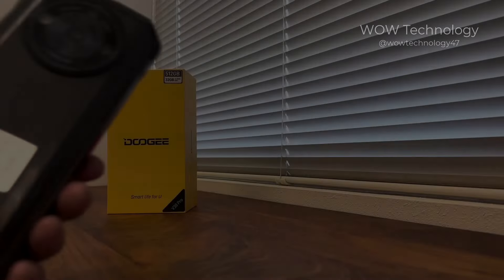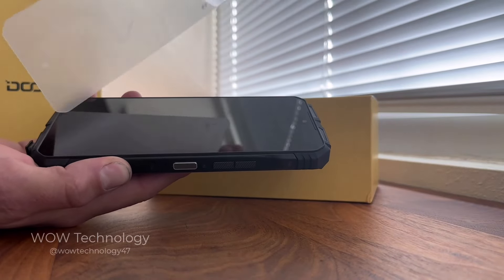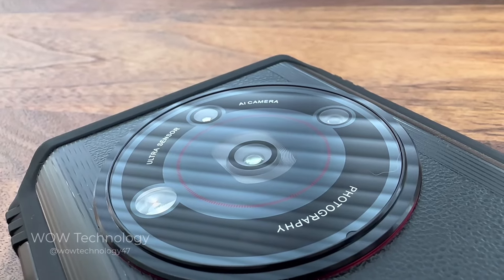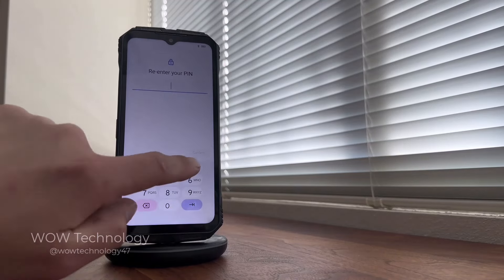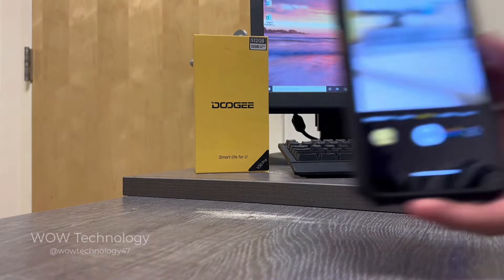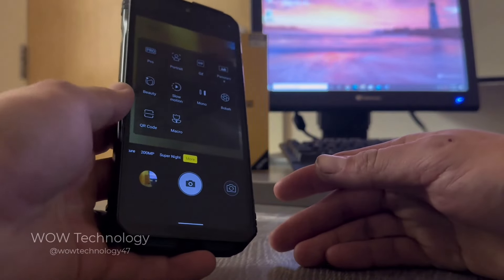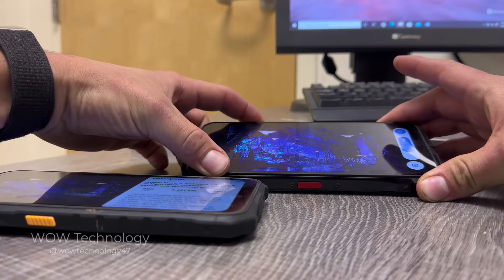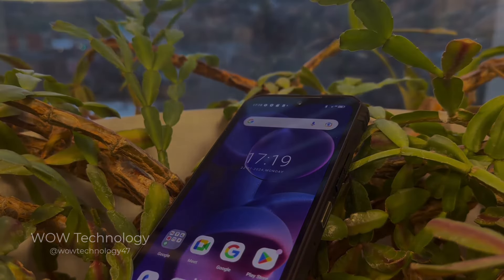DOOGEE V30 PRO 5G Rugged Smartphone - 32GB+512GB/2TB Android 13, Octa Core Waterproof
· Incredible 200MP Ultra Clear Main Camera
· Morpho® Super Night Mode
· Flagship-grade Dimensity 7050 5G Chipset
· 512GB Massive Storage
· 10800mAh Mega Battery